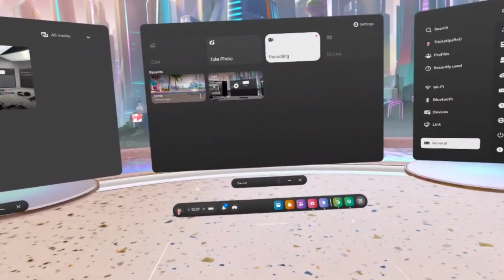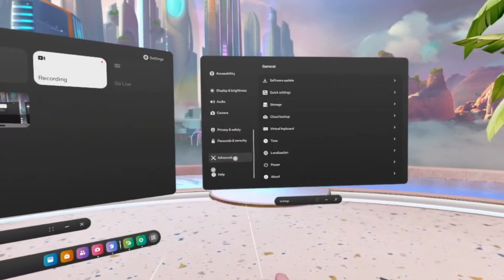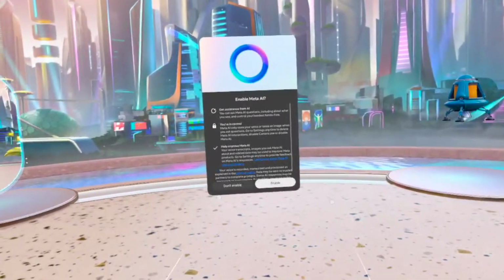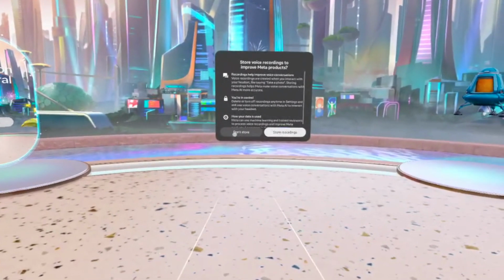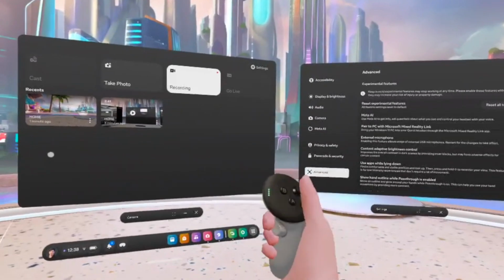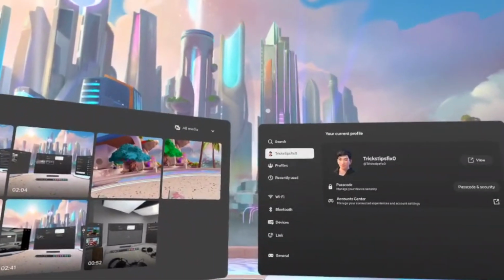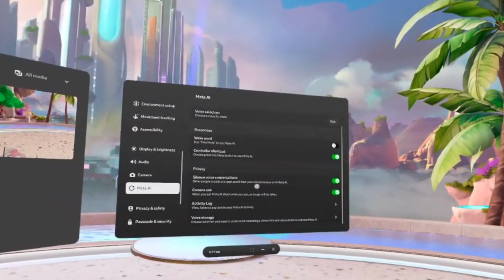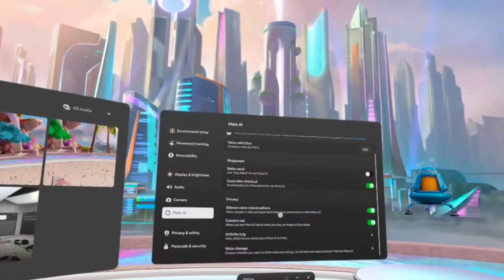Meta Quest 3 & 3s : How to Enable Meta AI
Here is step by step what you need to do to be able to turn on Meta AI on the Meta Quest 3 & 3s headset.

►Charging Dock for Oculus Quest 3S
►Meta Quest Link Cable
►Amazon Basics USB-C Charger Cable
►Fast Charger for Oculus Meta Quest
►Rechargeable AA Batteries
►Carrying Case for Meta Quest 3S

►Meta Quest 3S 128GB
►Meta Quest 3 512GB
►Meta Quest Active Straps
►Meta Quest Elite Strap with Battery
►Meta Quest Elite Strap

►JSAUX USB Type C to 3.5mm
►JSAUX USB C to USB 3.0
►USB C 90 Degree Right Angle Adapter
Amazing bluetooth boomboxes for your next party: